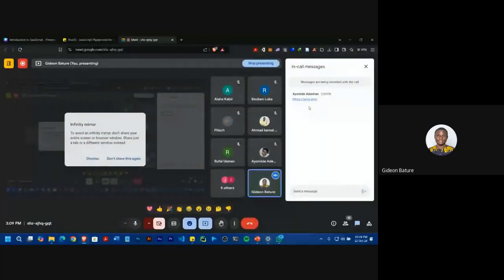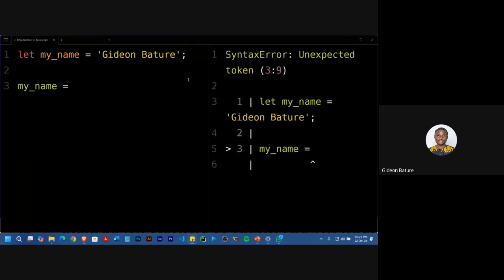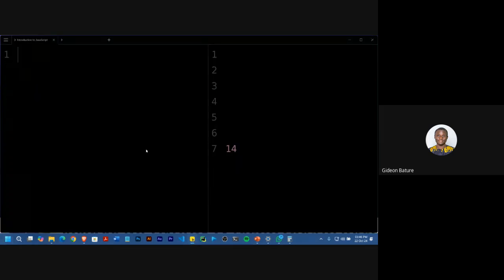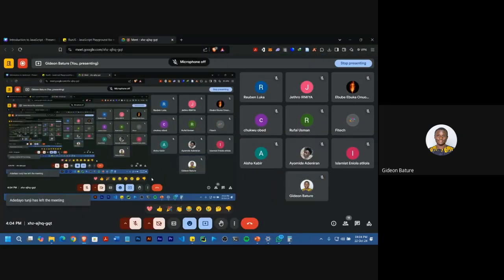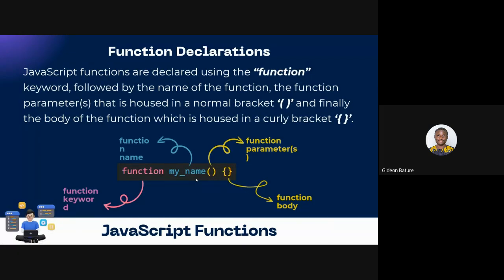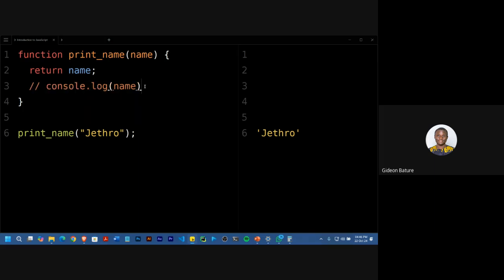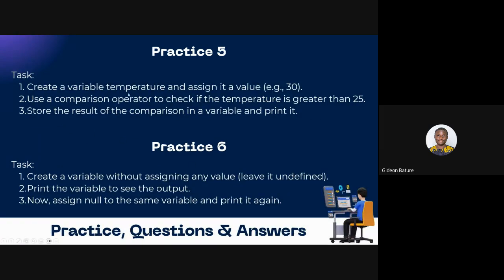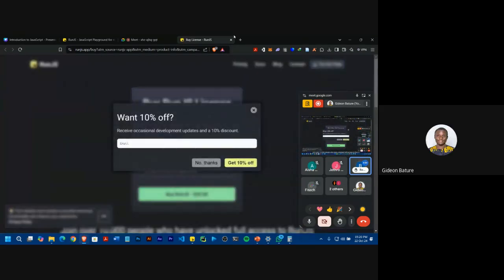Introduction to JavaScript with Gideon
Welcome to Introduction to JavaScript! 🚀 Whether you're a complete beginner or looking to sharpen your coding skills, this video will guide you through the basics of JavaScript, one of the most popular programming languages in the world! 🌍

In this video, we’ll cover: ✅ What JavaScript is and why it's essential for web development ✅ Variables, functions, and operators – the building blocks of JavaScript ✅ Real-life coding examples to get you hands-on with the language ✅ Best practices and tips to boost your coding efficiency ✅ How to build dynamic, interactive web pages with JavaScript

By the end of this tutorial, you'll have the confidence to start building your own projects!